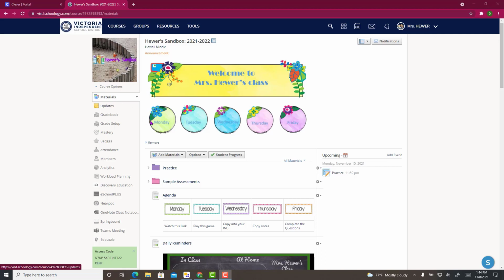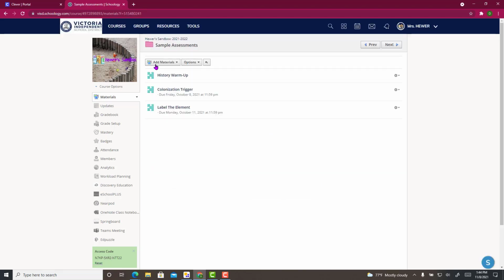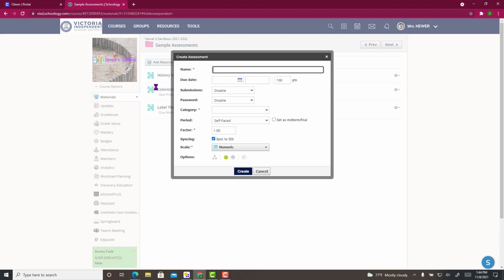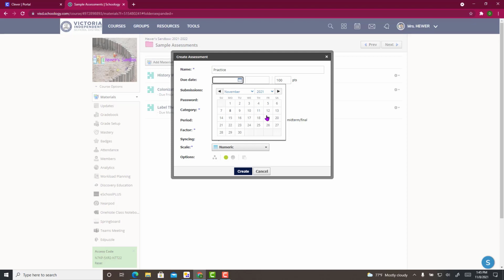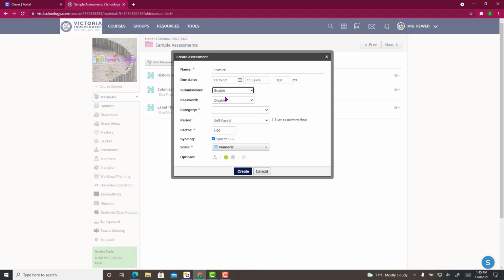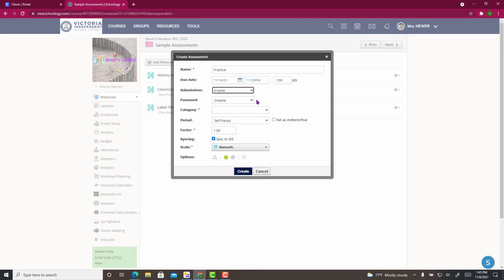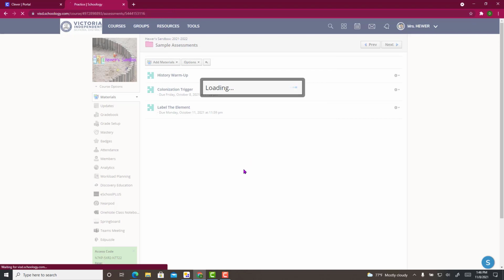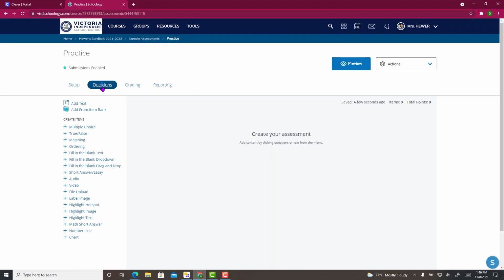Schoology Implementation 2i